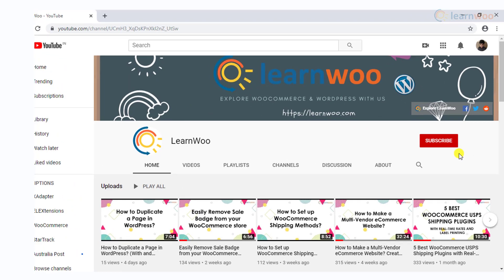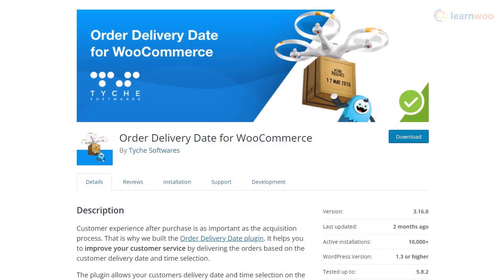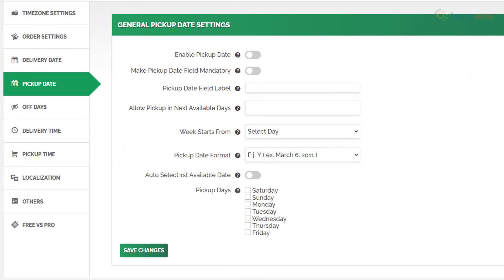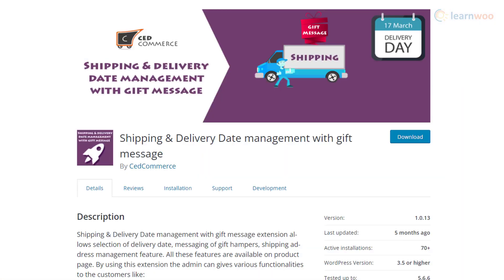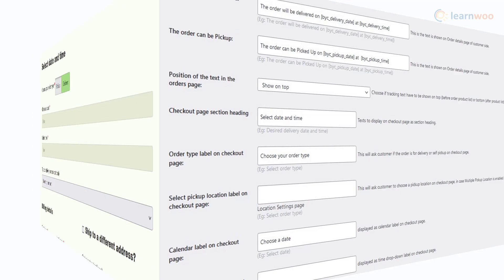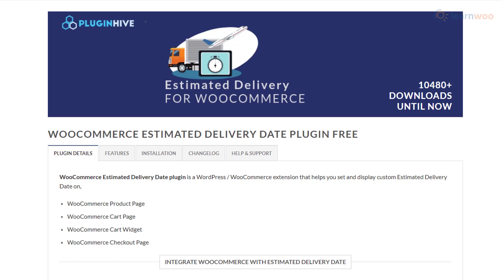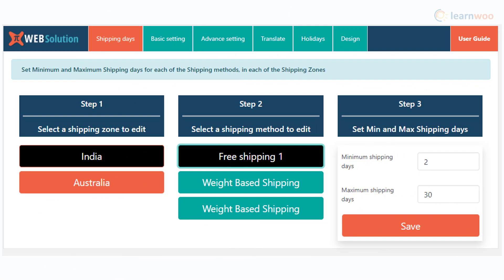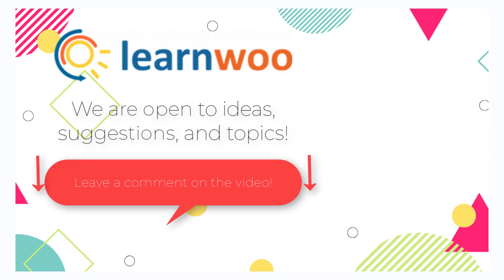9 Best WooCommerce Delivery Date Plugins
Explore the plugins:
1. ELEX WooCommerce Choose Your Delivery Date Plugin (Free)
2.
3. Delivery & Pickup Date Time for WooCommerce
4.
5. Shipping & Delivery Date management with gift message
7. Delivery Times for WooCommerce
8. Estimated Delivery for WooCommerce
9. Estimated delivery date per product for WooCommerce

For a seamless customer experience in a WooCommerce store, customers should have an option to choose delivery dates convenient to them when they place an order.

In this video, we will discuss some of the best WooCommerce delivery date plugins that will help your customers choose order delivery slots.

Suggested reading:
1. How to Set Up WooCommerce Flat Rate Shipping in Easy Steps
2. How to install WordPress?
3. 15 Best Code Editors for Mac and Windows to Edit WordPress & WooCommerce PHP, JS & CSS Files
4. How to Find Post ID on your WordPress Site (and why do you need it?)
5. What are WordPress hooks? How do actions and filters help to extend the functionality?
6. 5 Helpful WordPress Tips for Beginners
7. What is WordPress Multisite and how to set it up with WooCommerce? (with Video)
8. WordPress Troubleshooting – Guide to basic WordPress problems and their solutions